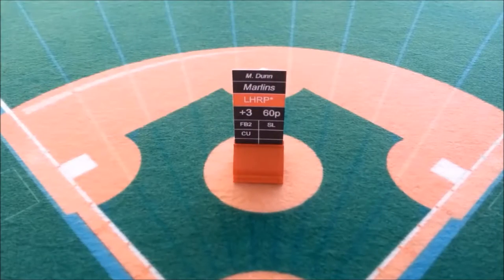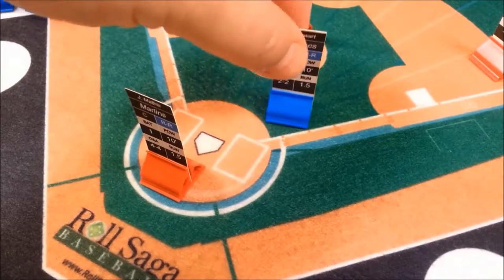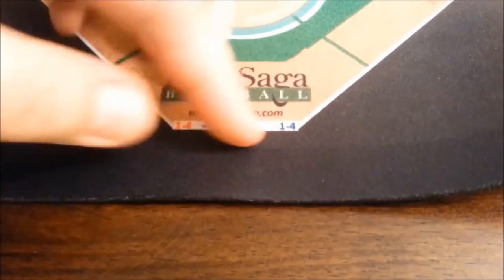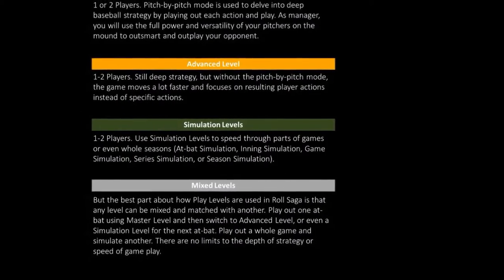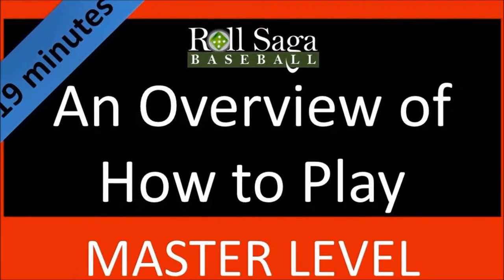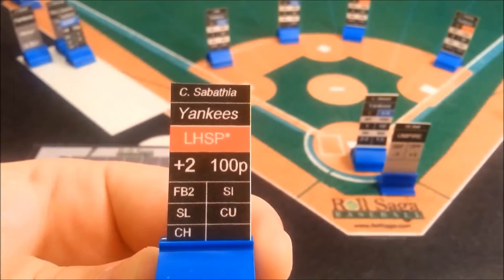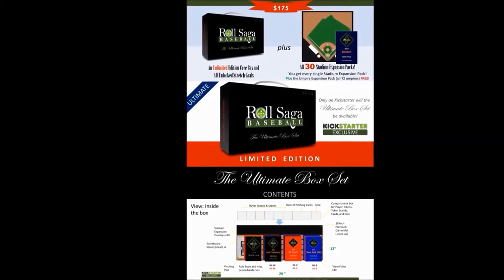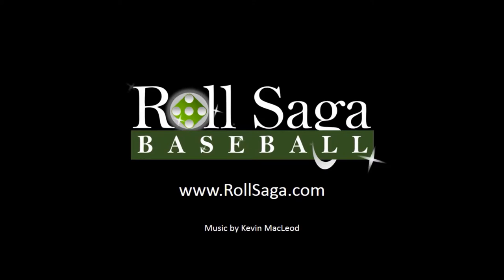Roll Saga Baseball Kickstarter Campaign Video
Roll Saga Baseball is a tabletop baseball game that merges statistical baseball strategy and action with many traits of the role playing genre. The traditional elements of tabletop baseball reside in game play as the manager builds, manages, and plays a team in the field using player stats, whereas the role playing dynamic is inherent in the use of individual characteristics for players and the use of non-player characters such as coaches, umpires, and player agents.

It is playable by 1 or 2 players who take on the roles of owner and manager of their own baseball organization consisting of all 40 players of the full roster. There are many different levels of game play to allow the manager or managers to choose the amount of time that they want to invest in seeing a game, series, or season to its conclusion.